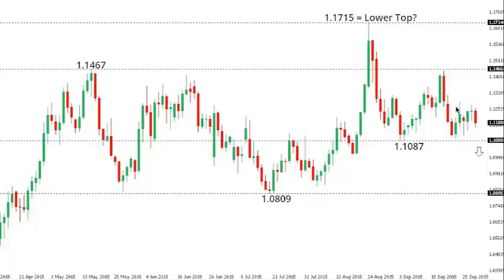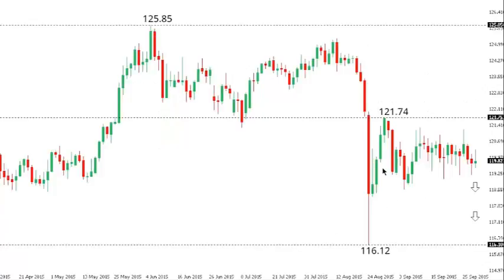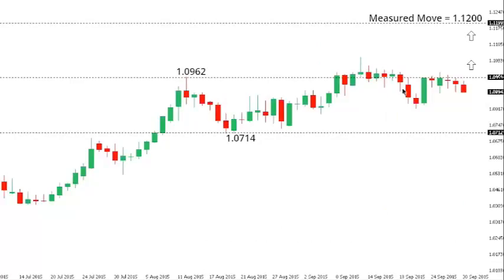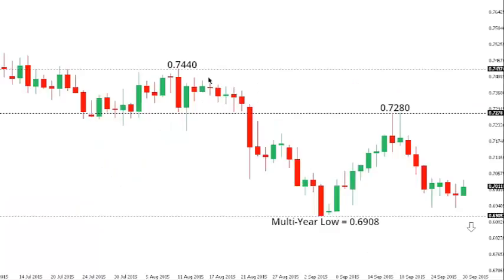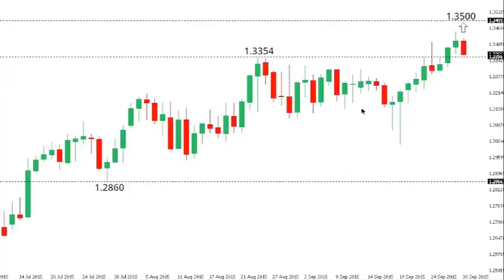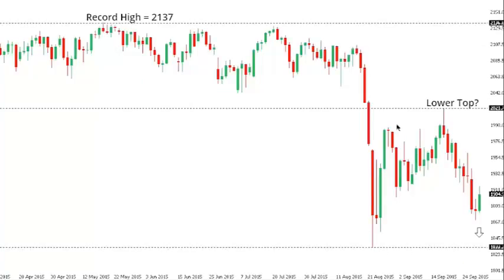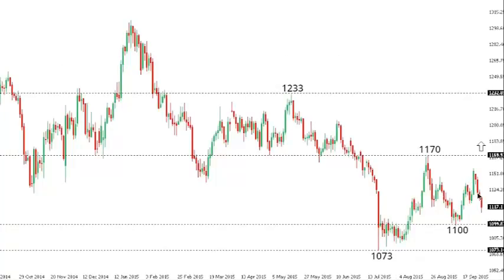SignalsAndCopy.com - Thursday, October 1, 2015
Chart Talk

Why SNC copy trade?
Copy trading enables traders in the financial markets to automatically copy positions opened and managed by a selected investor, usually in the context of a social trading network.

Unlike mirror trading, a method that allows traders to copy specific strategies, copy trading links a portion of the copying trader’s funds to the account of the copied investor. Any trading action made thenceforth by the copied investor, such as opening a position, assigning Stop Loss and Take Profit orders, or closing a position, are also executed in the copying trader’s account according to the proportion between the copied investor’s account and the copying trader’s allotted copy trading funds.